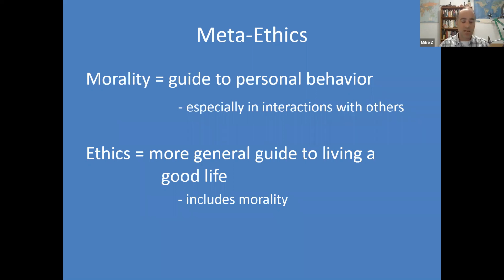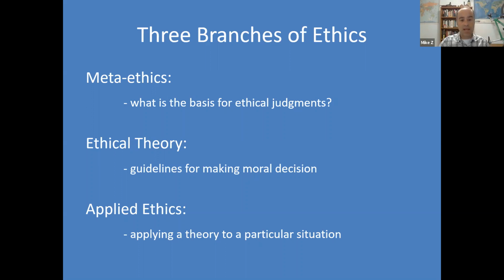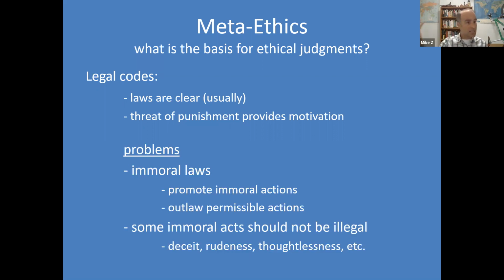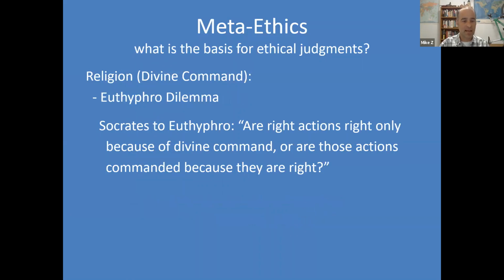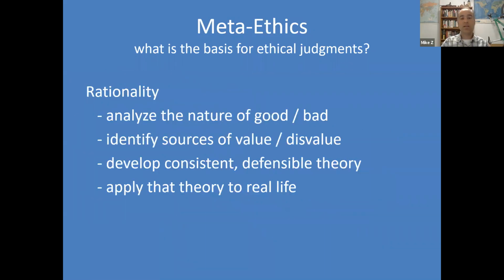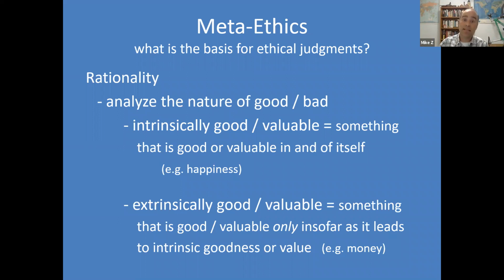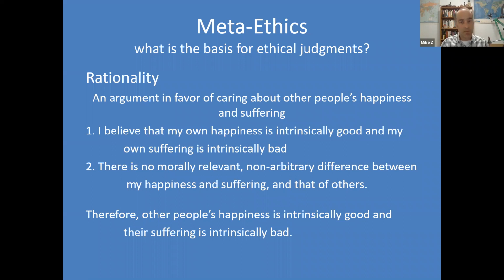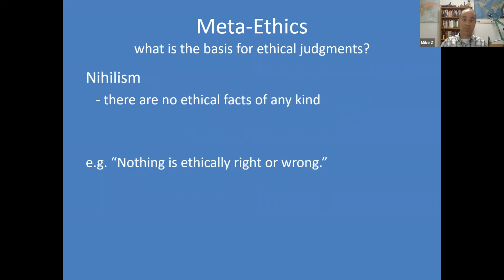Meta-Ethics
Overview of metaethics.